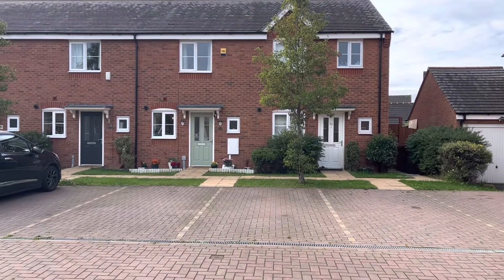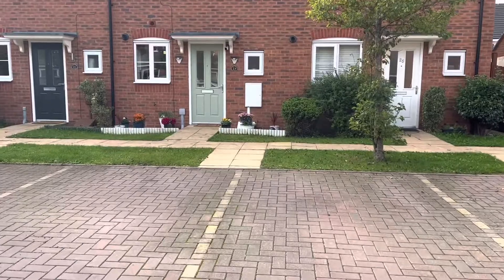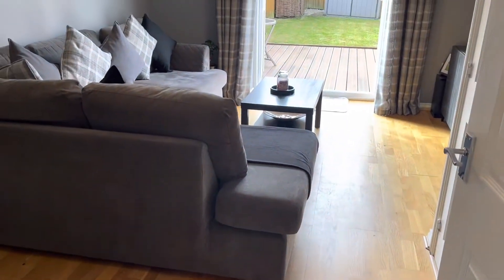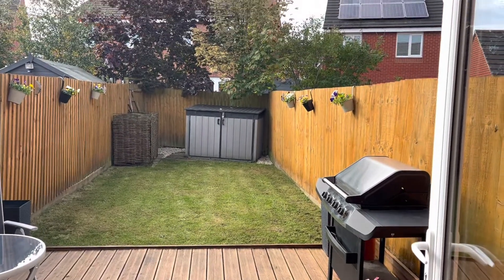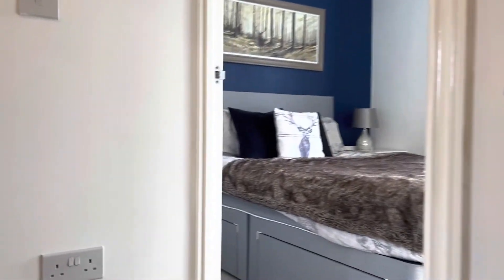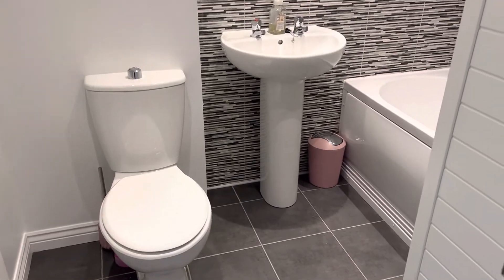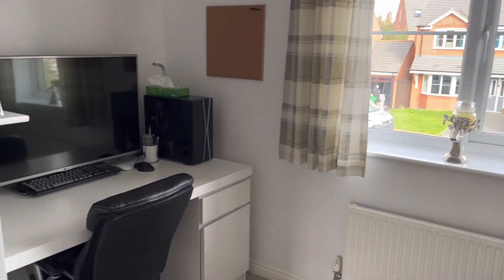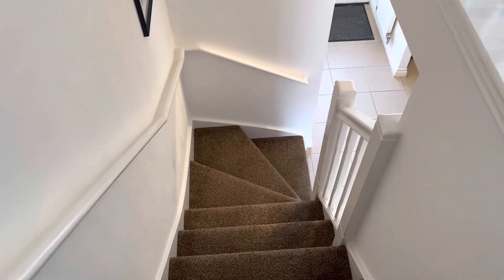Meakin Drive, Woodville